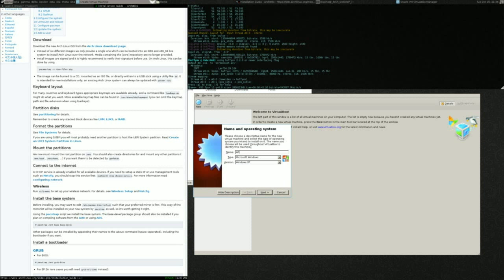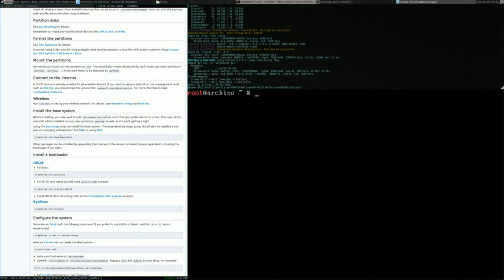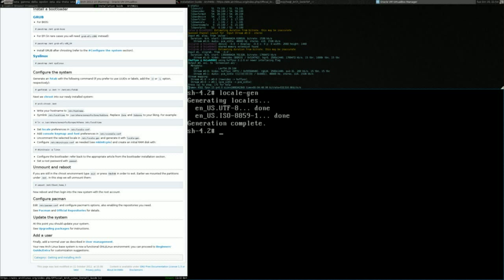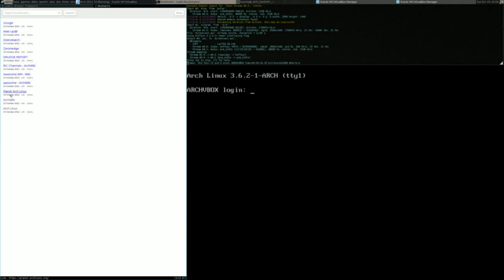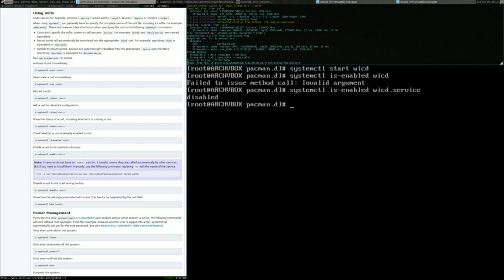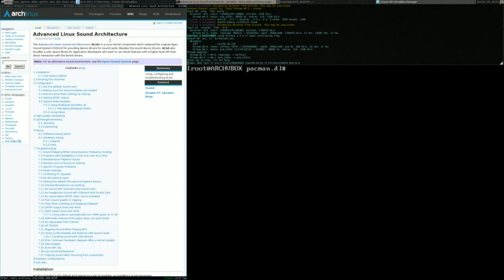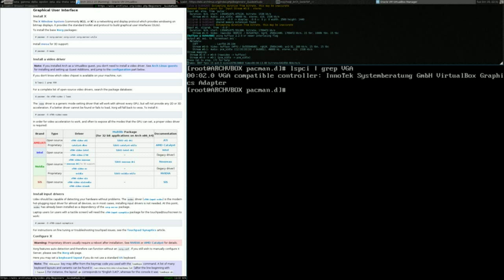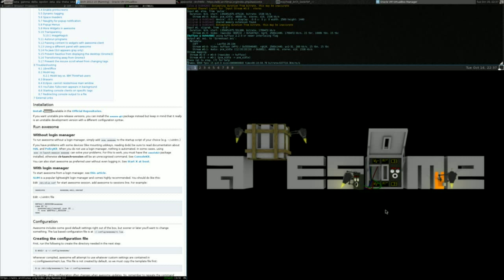Arch Linux Install - systemd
Full tutorial for installing Arch Linux using the new systemd framework.

Installation includes setting up GDM as the display manager and Awesome Window Manager as the graphical environment (no desktop environment)

This might be the start of a Awesome WM customization tutorial.  If you're interested let me know.  MJ

Note:  Beginners should try desktop environments first (such as Gnome, XFCE or KDE) before trying Aweseome WM.  You will need to do some reading to be able to get anything out of Awesome.